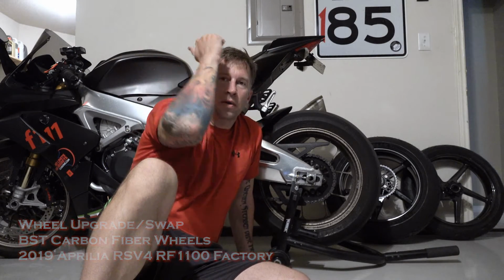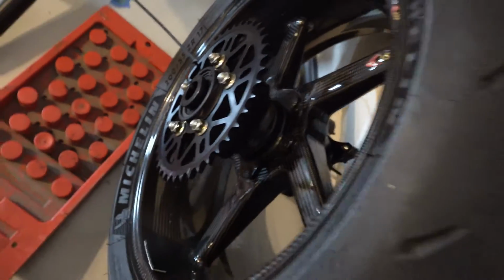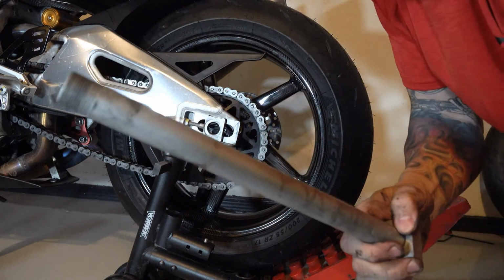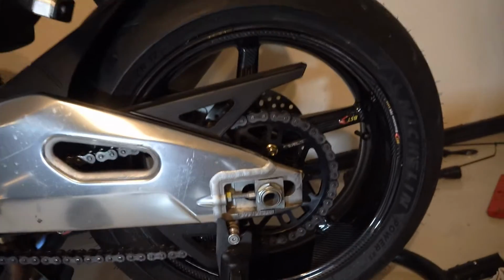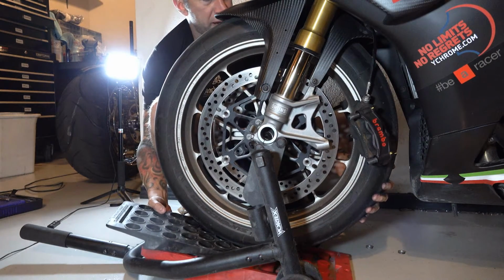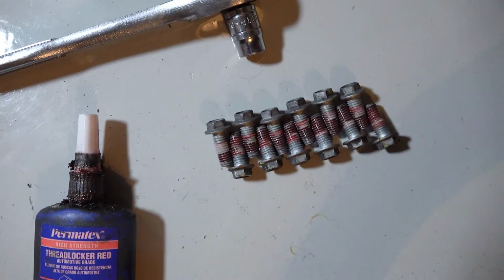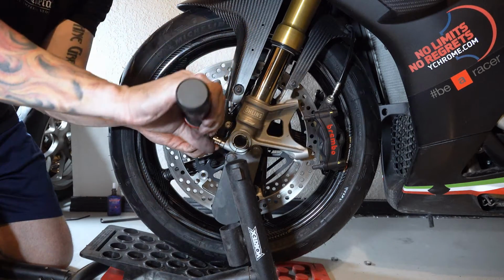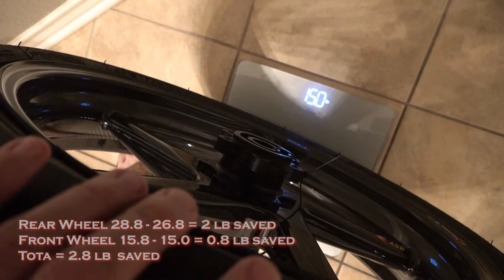BST CARBON FIBER WHEELS Install - 2019 Aprilia RSV4 RF Upgrades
Here's how to do a BST carbon fiber wheels install, one of my 2019 Aprilia RSV4 RF upgrades. Installing ( Blackstone Tek ) BST carbon wheels is just like any other Aprilia wheel swap as demonstrated on this 2019 Aprilia RSV4 1100 Factory. The video shows the install of the BST wheels carbon fiber wheels motorcycle Aprilia RSV4 1100 Factory 2019, front wheel and rear wheel, and at the end compares the weight for these carbon fiber wheels vs aluminum wheels stock. The BST carbon fiber motorcycle wheels weren't a whole lot lighter, but it's unsprung rotating mass, which has a bigger effect than other motorcycle weight savings. That does show how good the stock Aprilia RSV4 Factory wheels really are now.

EDIT NOTE: Better to be more careful with the brake calipers, especially with carbon wheels. first off, last on, tied out of the way. Also, remember to test the brakes before you ride.

Check out the high octane, true life documentary movie about me smashing the cross country motorcycle record on a BMW S1000RR motorcycle in "No Limits - No Regrets" at: